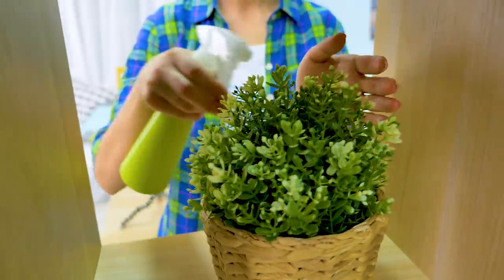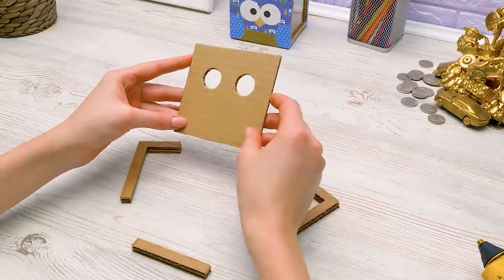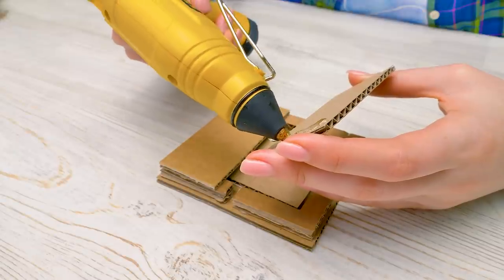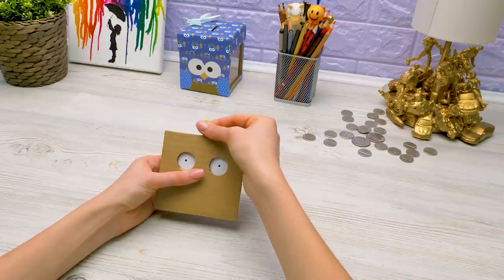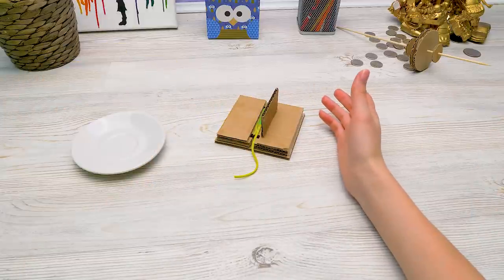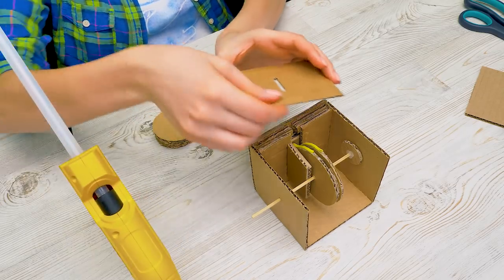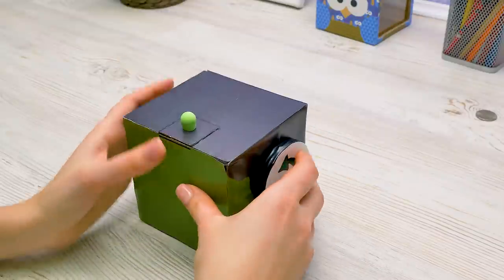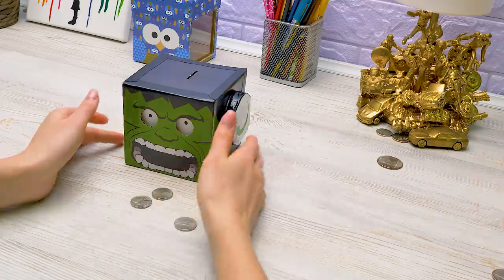Trust This Funny Money Box, No Coins Will Be Lost!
Money boxes are made for saving money, right? To collect the sum you need and then buy the thing you want so much. But, obviously, slime Sam thinks that it's too easy to take the coins out of his money boxes any time he wants to. He asks his human friend Sue to help him... to lend him some money or... okay, okay, he got the lesson. He promises that he won't take the coins out of his money box if someone fearsome guards them. Sue suggests making a money box with Hulk's face on it. Sam is a bit scared, but he agrees to this experiment. Do you think it'll work?

You can make a money box like this with any character you like, it doesn't have to be the Hulk. The main mechanism inside the box will make the eyes move. It consists of two parts. To make the first part, you will need some cardboard and two rubber bands. Follow the instructions to assemble the mechanism. And be careful when you work with hot glue! When the eyes are ready, you will need to assemble the second part of the mechanism, which consists of several cardboard circles and a skewer. You need to make a hole for the coins in one of the circles. Then insert the finished piece into the box and connect it to the first part.

And then it's time to get creative! Sue used some stickers to make the box look like Hulk's head. You can paint it, too. Or glue some colored paper. It's so much fun to place coins into this money box! Let's hope Sam gets the sum he needs in no time.